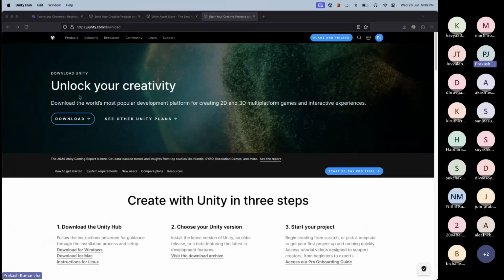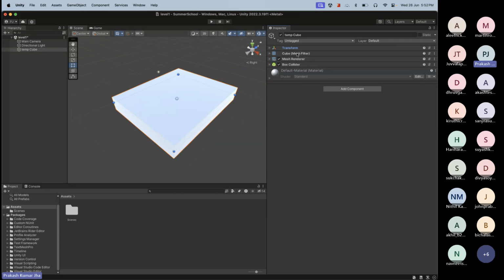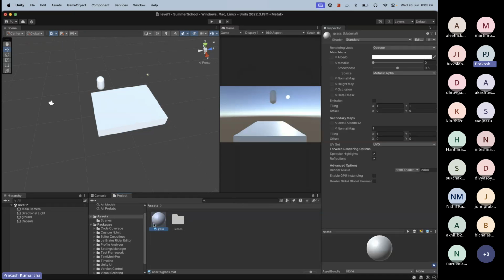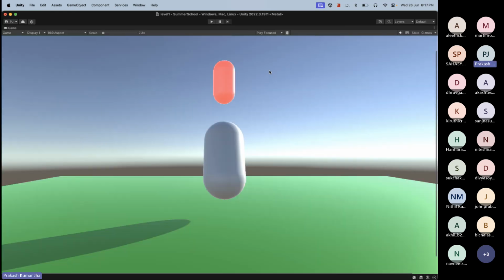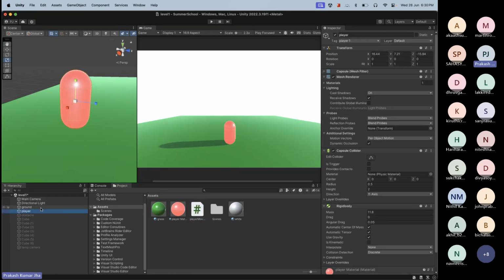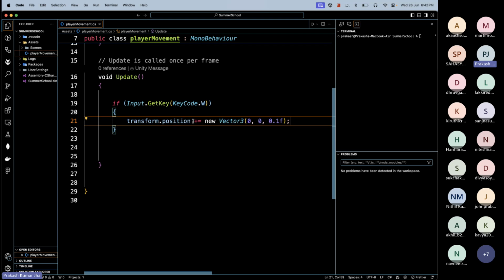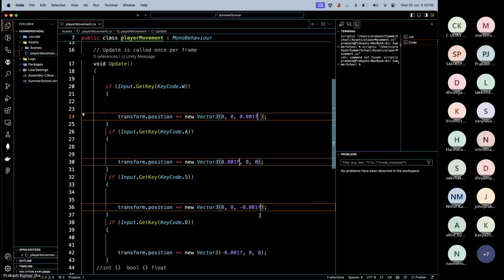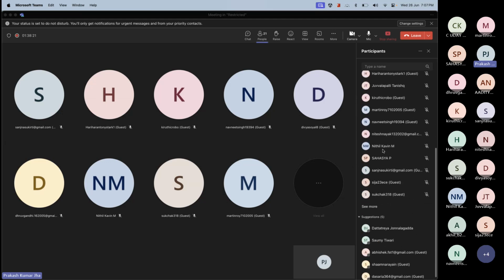Session 5 | Envisage | Summer School 2024